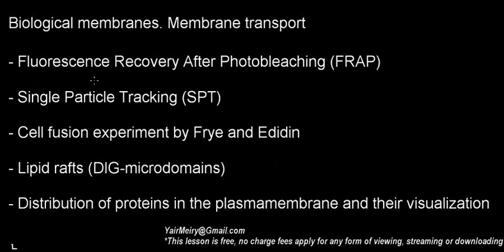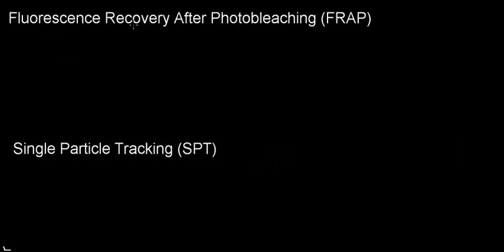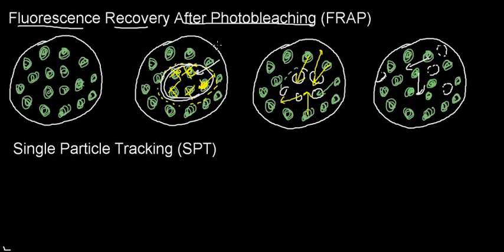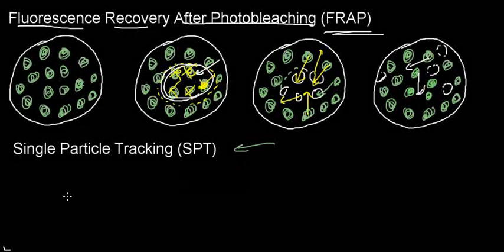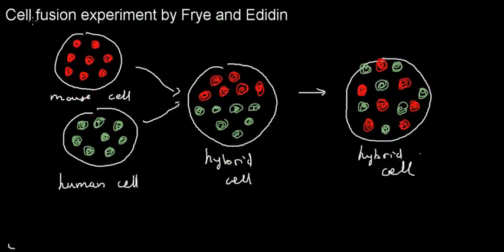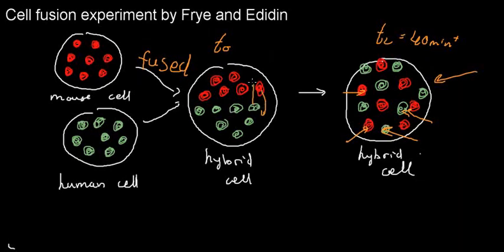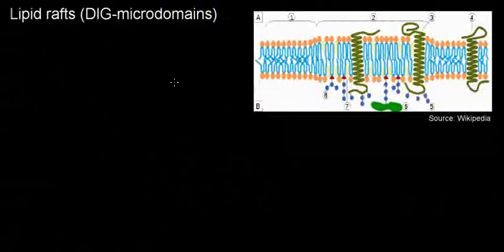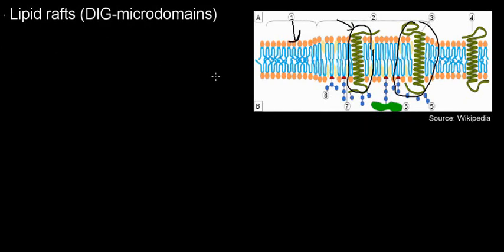lecture 17 part 3 (FRAP, SPT, cell fusion, lipid rafts, distribution of proteins)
FRAP, SPT, cell fusion, lipid rafts, distribution of proteins